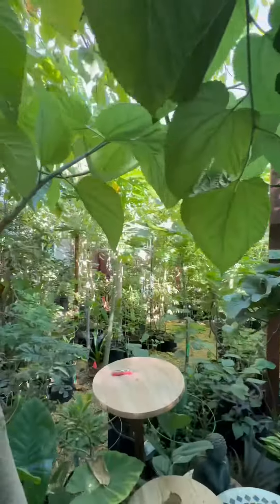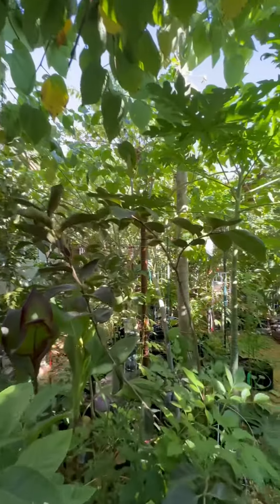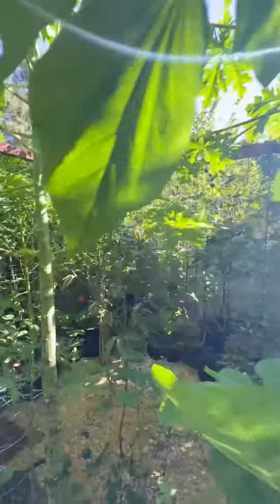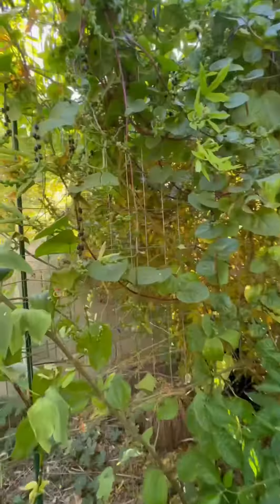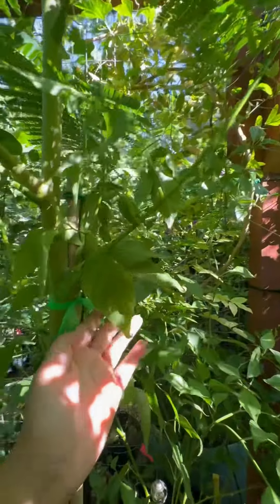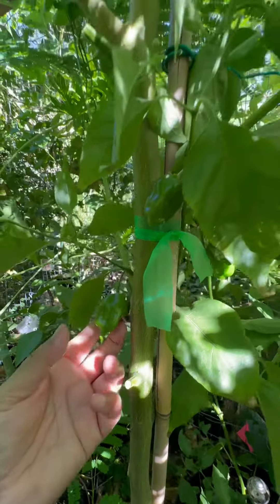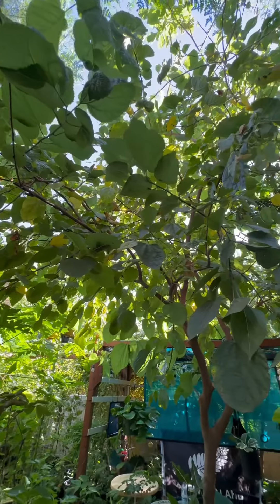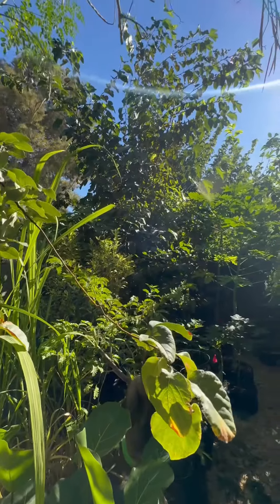papayas and peppers